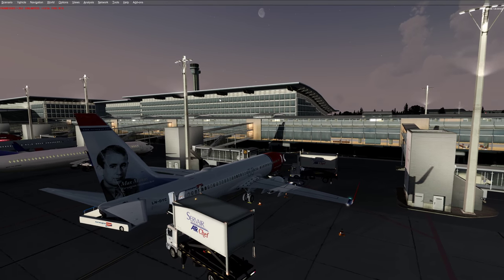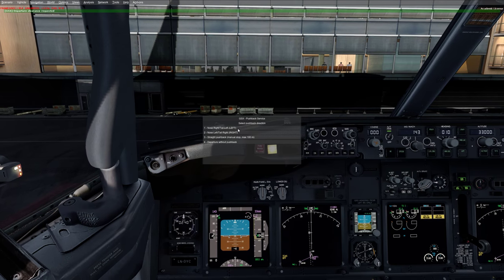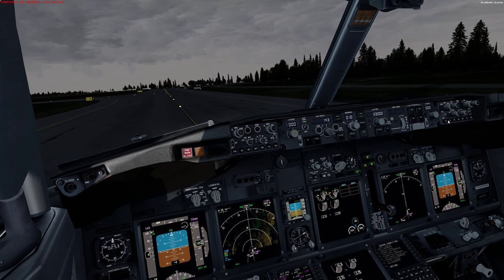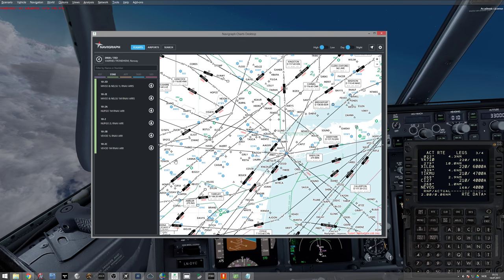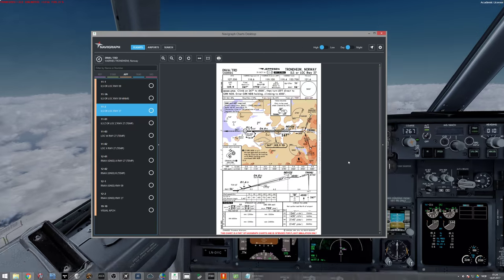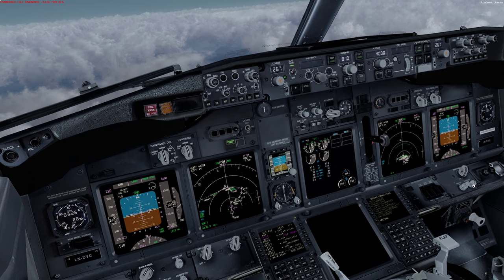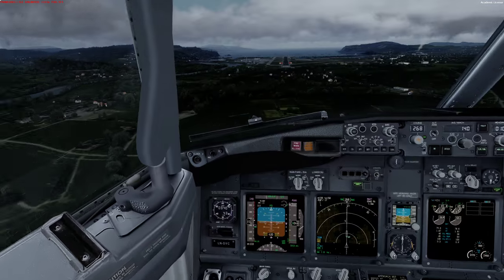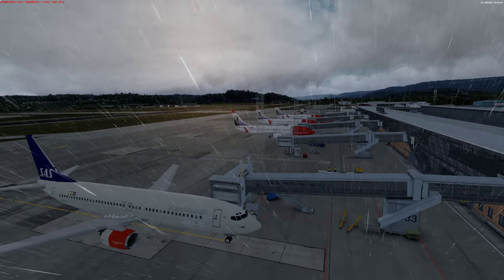ENGM to ENVA in the v4 NGX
V4 is lovely and with the NGX available for the sim it is even more fun. We leave the amazing aerosoft Oslo for the even more amazing aerosoft Trondheim for the Rwy 27 ILS approach. Great visuals.

My rig:
i7 3770K @ 4.4Ghz
GTX 1070

P3D V4

My (Global) Addons:
Envtex
Simstarter NG
Orbx Global
Orbx Trees
Orbx Vector
Orbx Open LC EU, Canada and US
Ultimate traffic 2
FSUIPC
Chaseplane
PrecipFX (FSFX packages)
Henrik Nielsen AI ships (freeware)
PTA tool (freeware)

(seems to change all the time) Alternatively google "THOPAT PTA preset"

Other addons:
Orbx Norway
Orbx Ger
Orbx ENG
Orbx Scotland
Airports of Norway
Norway GA

Orbx All US packages
Orbx AU
Orbx GER

+ Lots of airports. Listed when used.